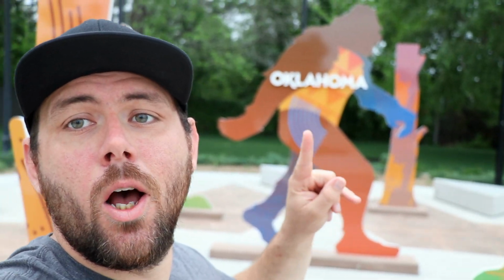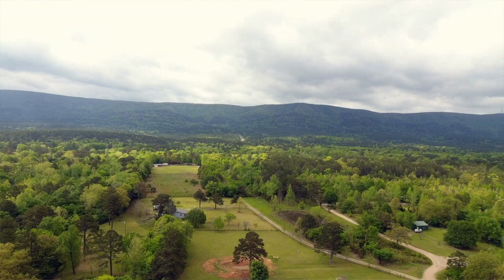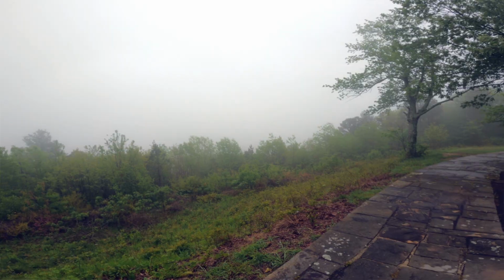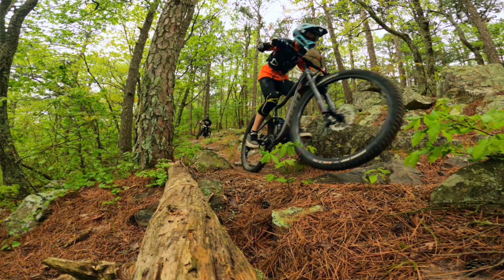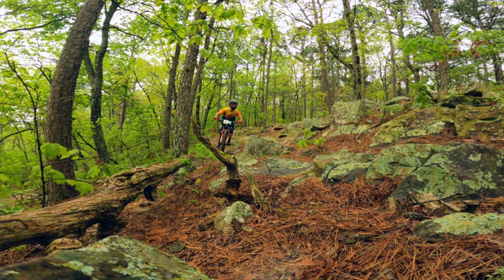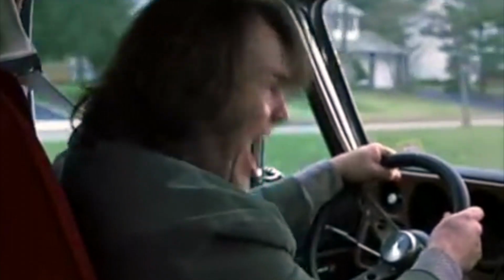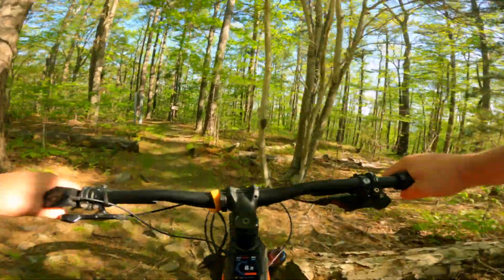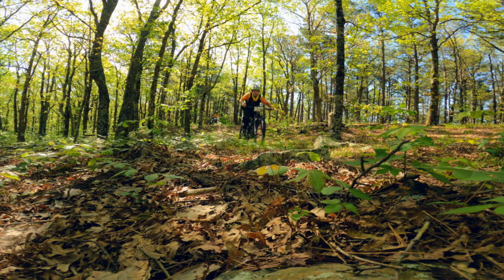Hardest Enduro in the South? | Southern Enduro Tour O'Rock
This video we head to Big Cedar, OK for the Southern Enduro Tour Epic O'Rock Enduro. Is this the hardest enduro in the South? Long stages paired with even longer transitions makes this one of the most physically demanding races in the SET series for sure.